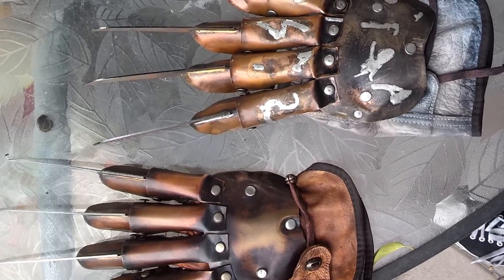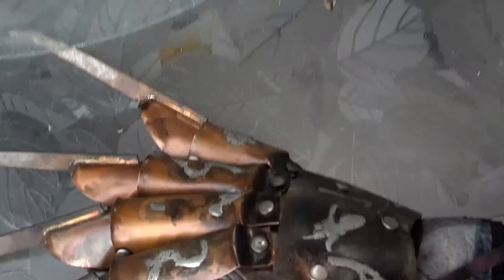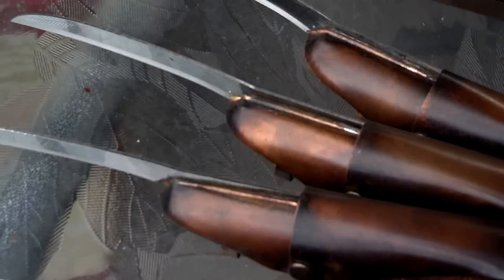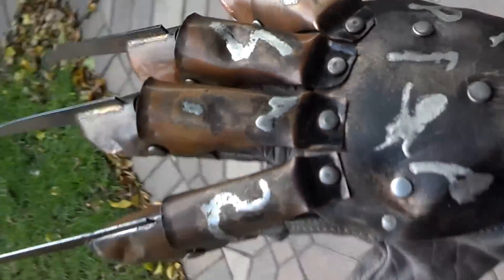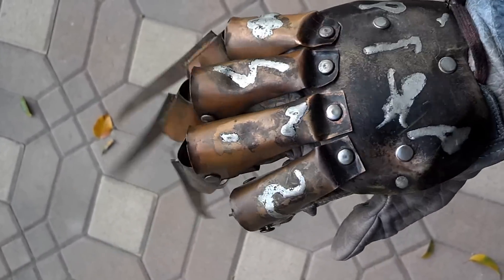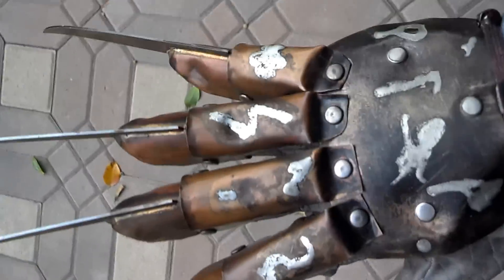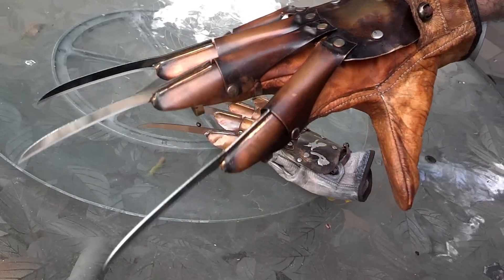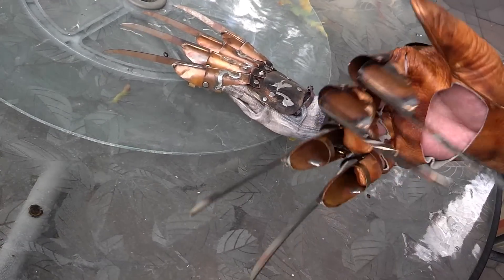Razor Gloves Review Furnace Freak and Slayer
A quick video of a couple of my Freddy Krueger Gloves from Razorgloves.com
a Slayer part 4 style Glove with Grey tonned leather glove and Furnace Freak Part 3 style with mirrored stainless steel blade upgrade.